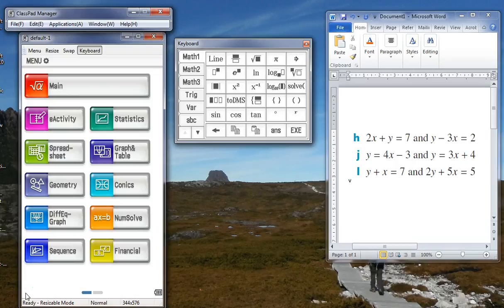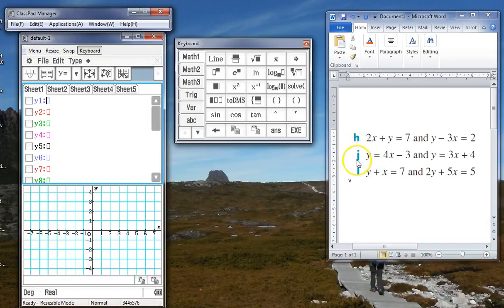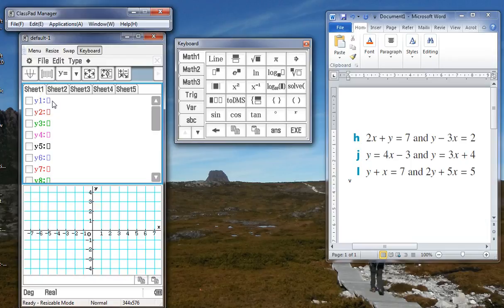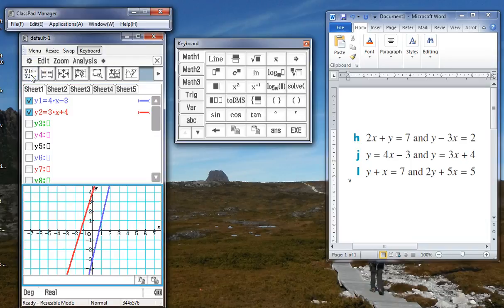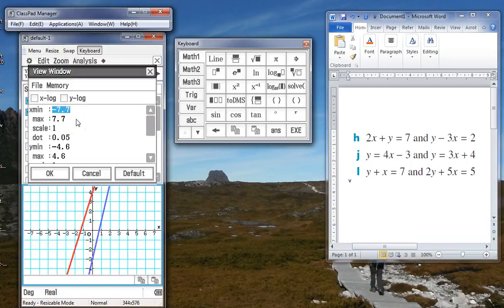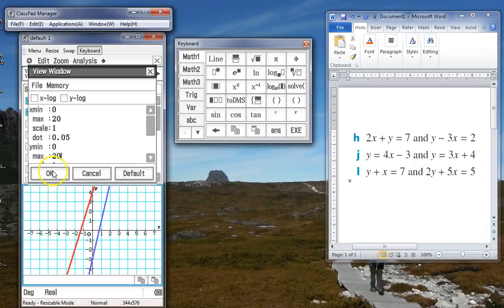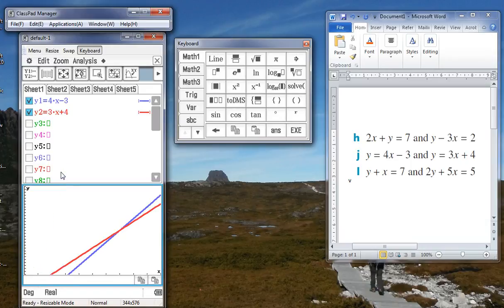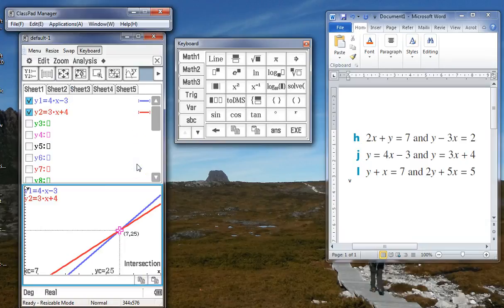CAS Simulateous Equation - graphically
How to solve simultaneous equations graphically using the CAS Casio CP400 calculator.